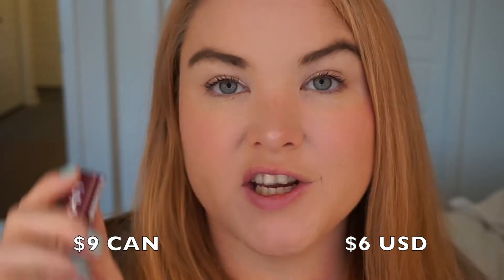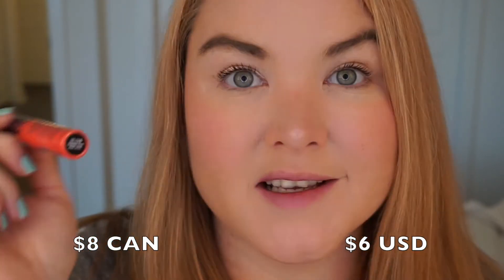NYX Lip Product Haul and Swatch Video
In this video I'm doing a haul and lip swatch of NYX lip products.